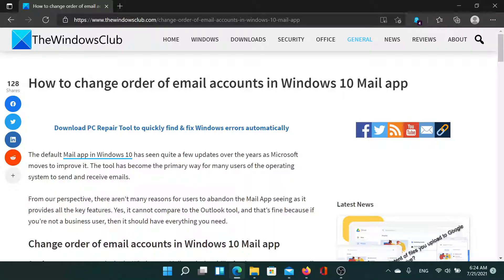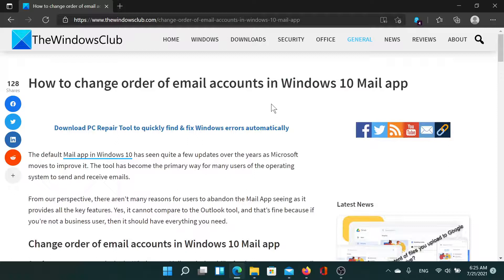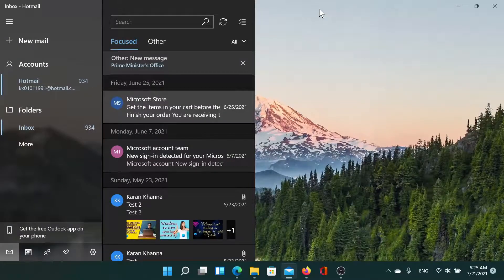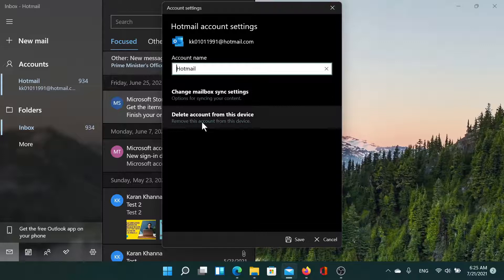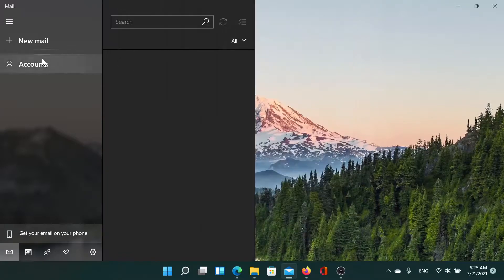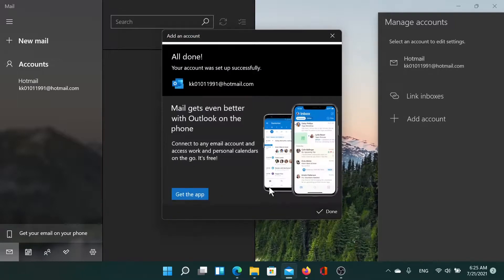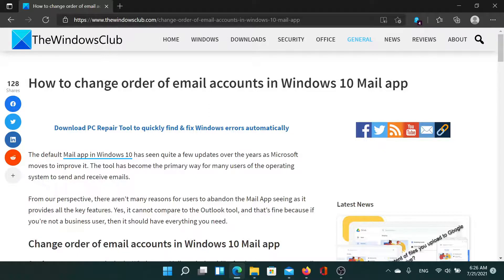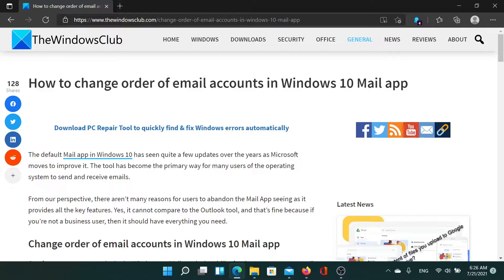How to change order of email accounts in Windows Mail app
One feature some users miss in the Windows 10 Mail app is the ability for them to rearrange email accounts. It is possible to do this in the Mail app, but the task is not straightforward, so keep that in mind before moving forward.

Timecodes:
0:00 Intro
0:27 Open Mail app
0:40 Remove accounts
1:01 Add accounts in the correct order